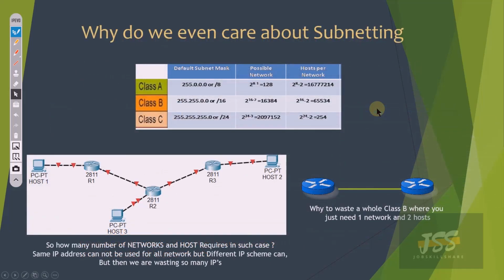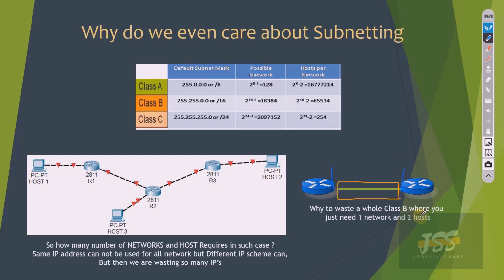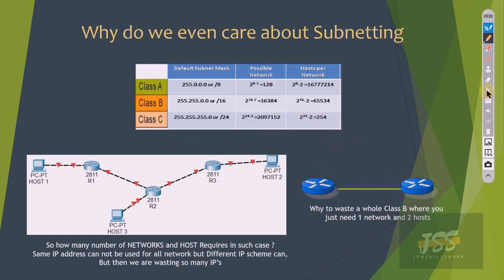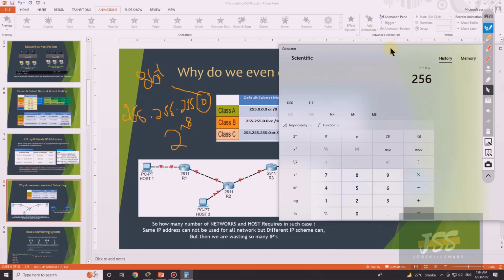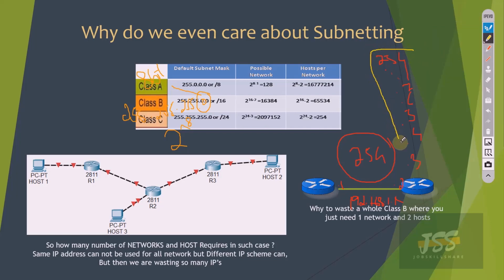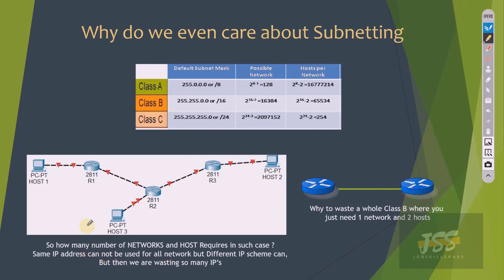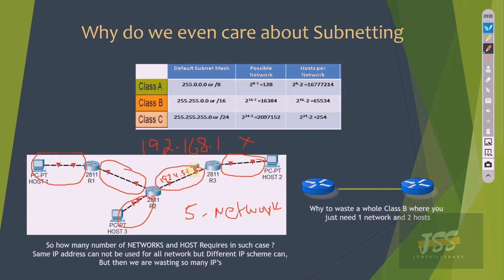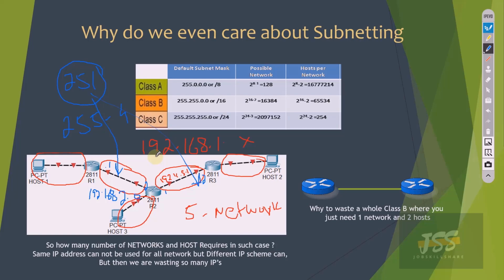Why subnetting is important? - CCNA Training Program